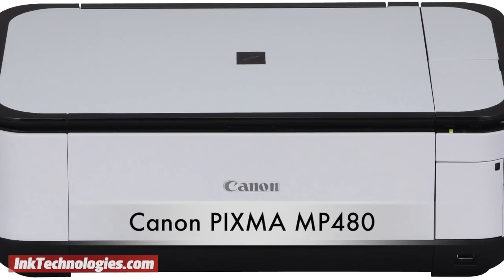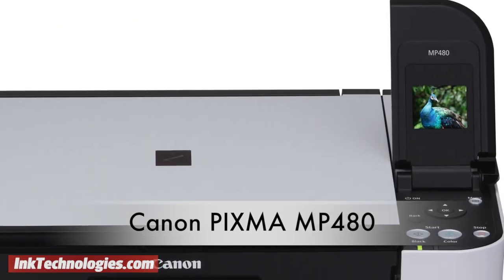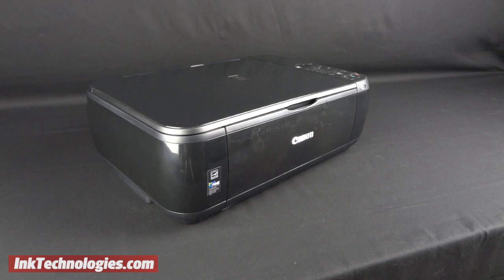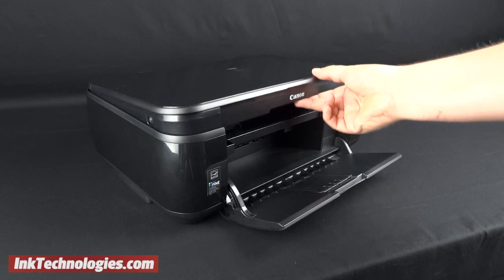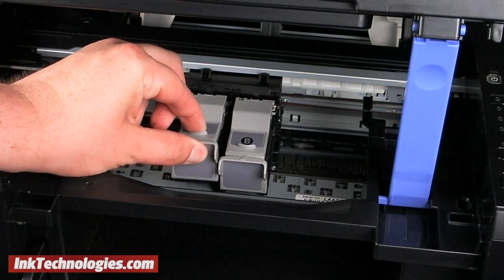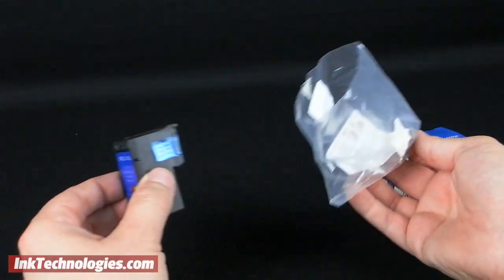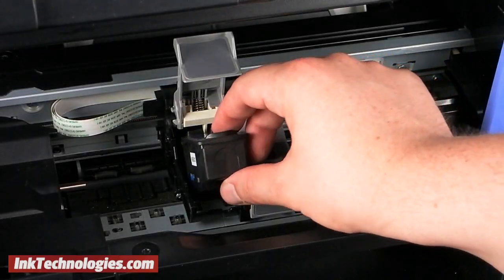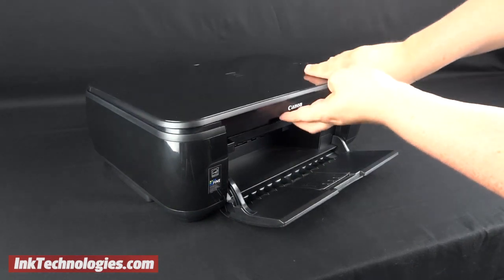Canon PIXMA MP480 Instructional Video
A video demonstrating the Canon MP480 ink cartridge replacement process.